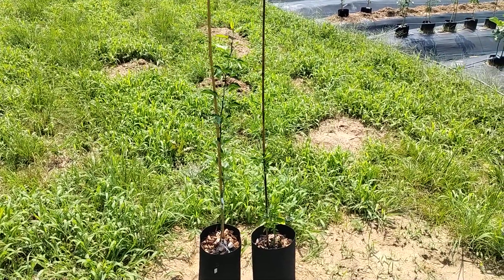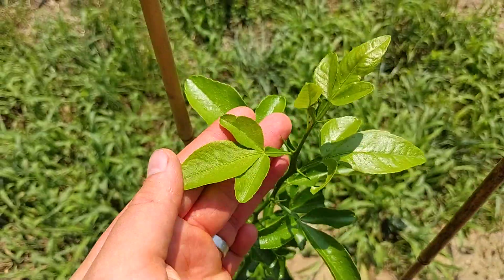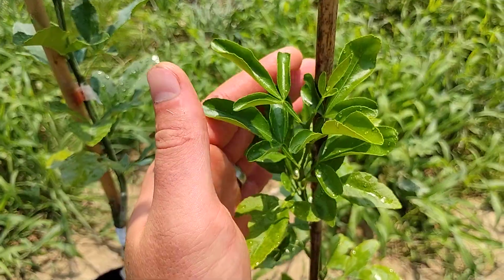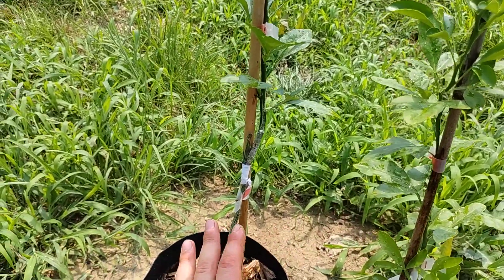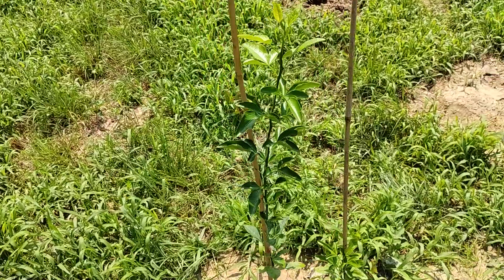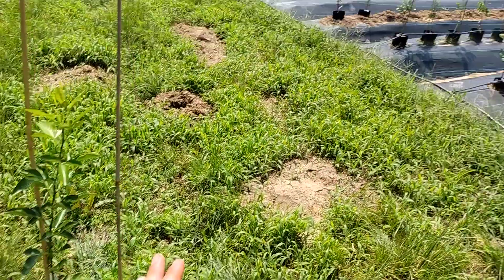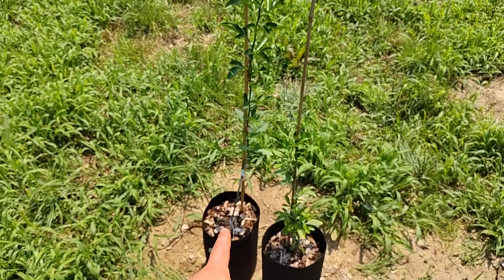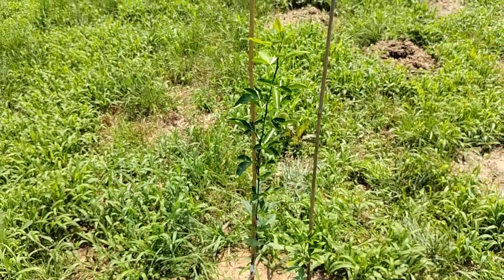Grafting Seedlings To Get Fruit Quicker!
Hi everyone! This video covers a slightly more advanced topic - grafting your seedling onto larger rootstock to reach the fruiting stage quicker.